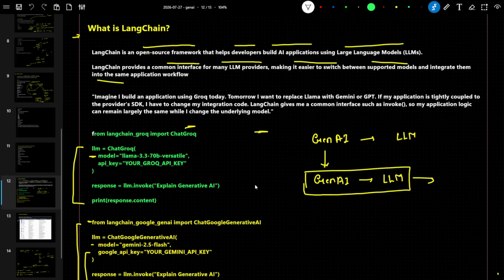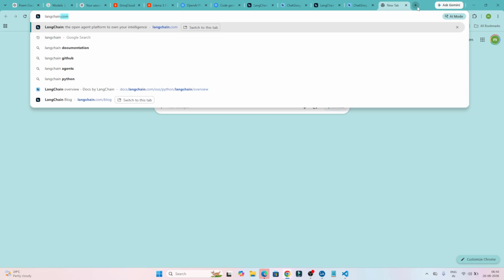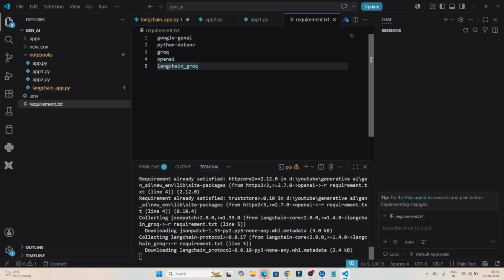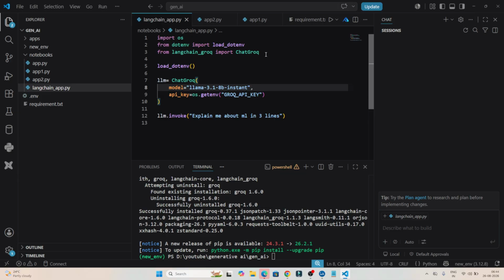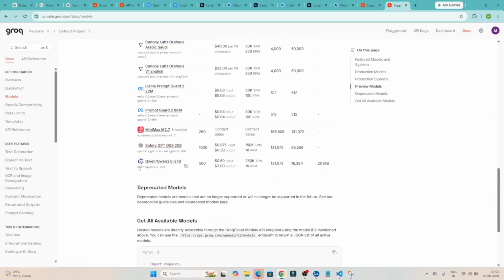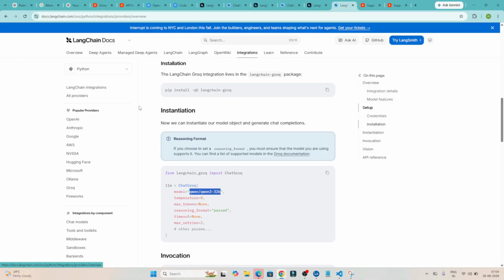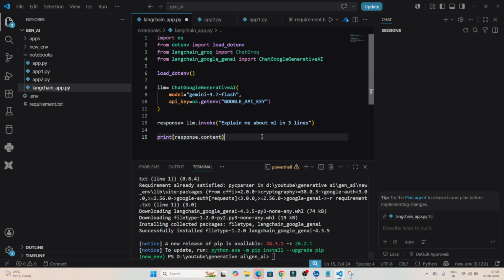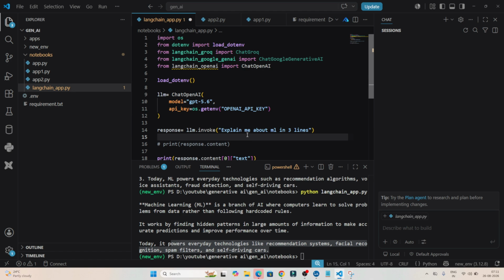11. LangChain Hands-On Tutorial | OpenAI, Gemini & Groq LLM Integration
🚀 LangChain Practical Tutorial | Call OpenAI, Gemini & Groq LLMs Using Python

In this hands-on LangChain tutorial, we’ll build a practical understanding of how LangChain can be used to connect and call different Large Language Models (LLMs).

Instead of learning LangChain only from theory, we’ll work with multiple LLM providers and see how to call their models using Python and LangChain.

🔥 In this practical tutorial, you will learn:
✅ How to set up LangChain
✅ How LangChain connects with LLM providers
✅ How to call OpenAI LLM models using LangChain
✅ How to call Google Gemini models using LangChain
✅ How to call Groq LLM models using LangChain
✅ Configure API keys for different LLM providers
✅ Send prompts to different LLMs
✅ Generate responses from different models
✅ Understand the common LangChain LLM interface
✅ Compare the basic workflow of OpenAI, Gemini and Groq
✅ Build a foundation for advanced LangChain applications

💻 LLM Providers Covered:
• OpenAI
• Google Gemini
• Groq

🛠️ Technologies Covered:
• LangChain
• Python
• Large Language Models (LLMs)
• Generative AI
• OpenAI API
• Gemini API
• Groq API
• Prompt Engineering
• AI Agents
• Agentic AI

🎯 This tutorial is useful for:
• Data Engineers
• AI Engineers
• GenAI Developers
• Python Developers
• Data Scientists
• Machine Learning Engineers
• Beginners learning LangChain
• Developers building LLM applications
• Developers preparing to build RAG and AI Agents

📌 By the end of this video, you’ll understand how to use LangChain to work with multiple LLM providers and how the overall workflow remains similar even when switching between OpenAI, Gemini and Groq.

GenAI | Agentic AI | AI Agents | LangChain | RAG | MCP | LLMs | OpenAI | Gemini | Groq | Python | Data Engineering